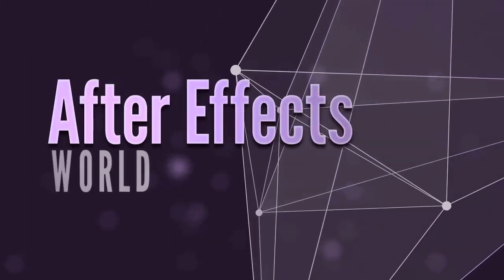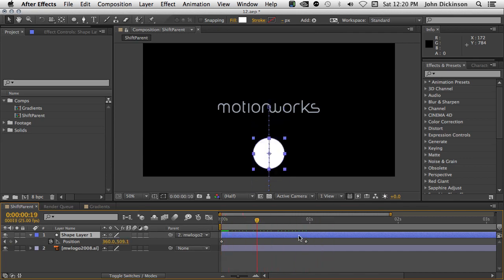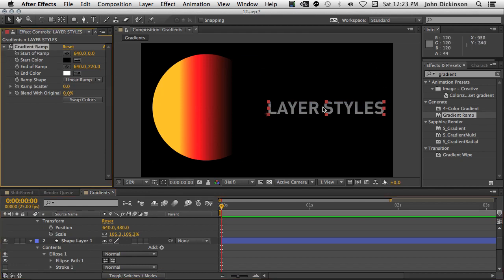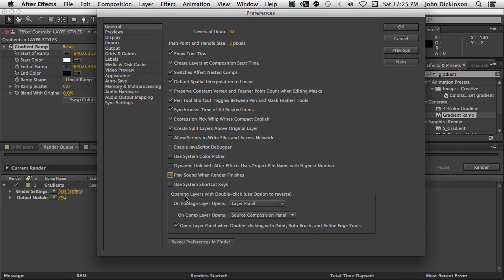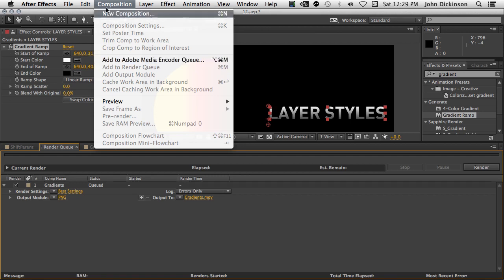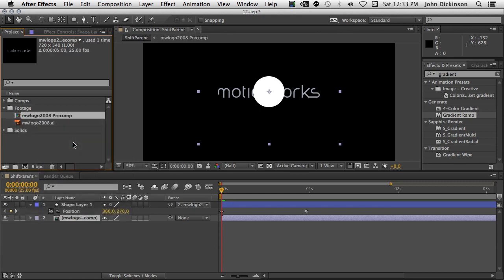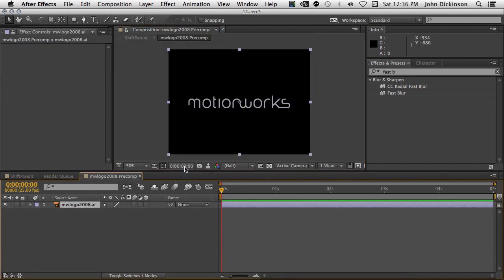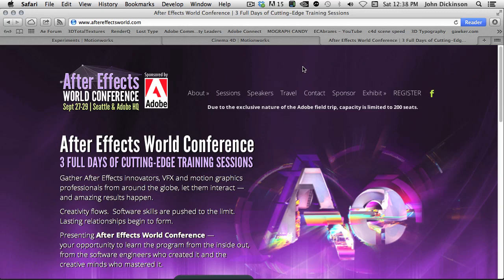After Effects Hidden Gems in Ae CC 12.0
In this tutorial I demonstrate some of the less obvious, but still super useful new features in After Effect CC (12.0).

New Features in Adobe After Effects